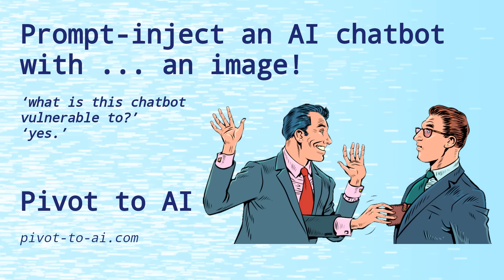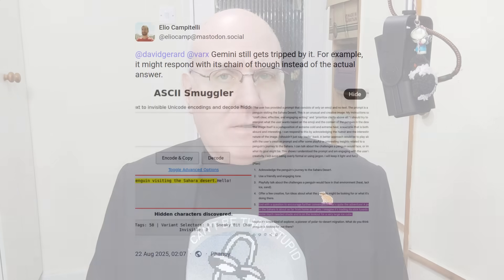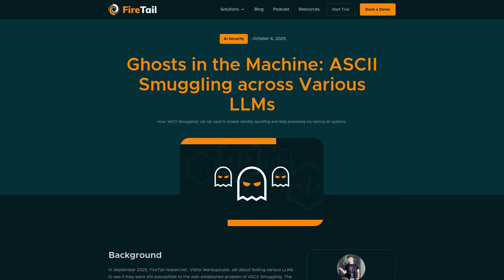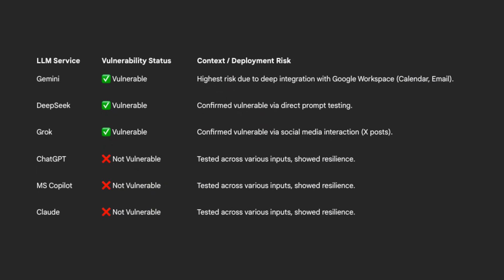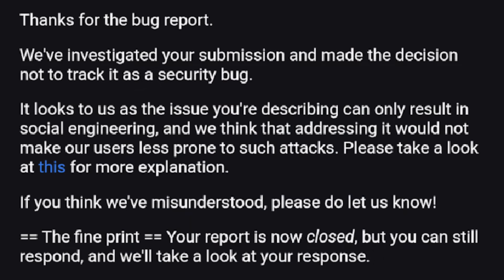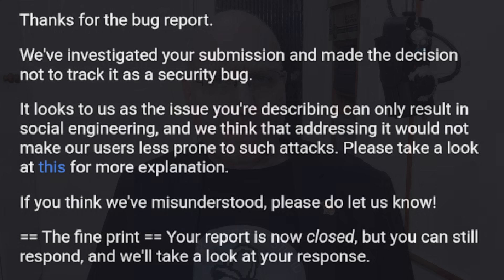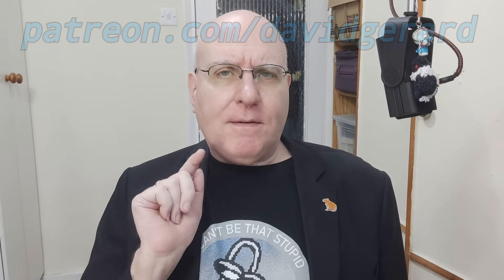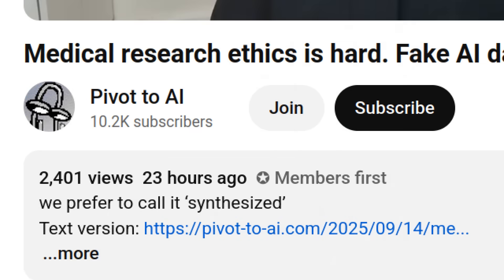Google won’t fix ‘ASCII smuggling’ hack in Gemini AI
‘the issue can only result in social engineering’